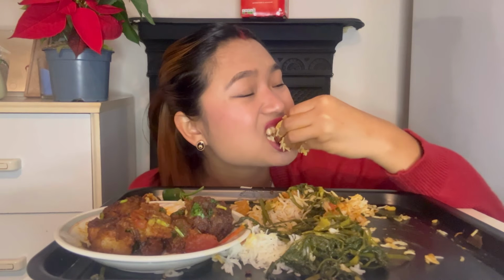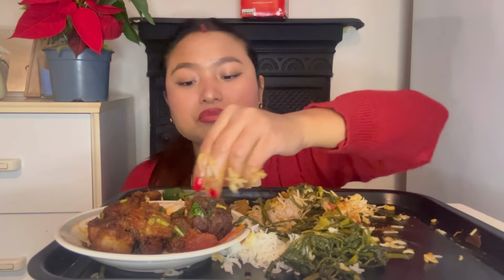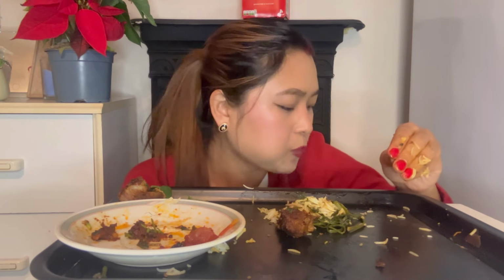Pork Pakku with Souf ko Sag, Soyabean ko tarkari ||DallekhursaniMukbang 🌶️